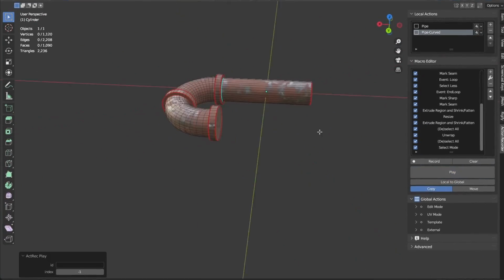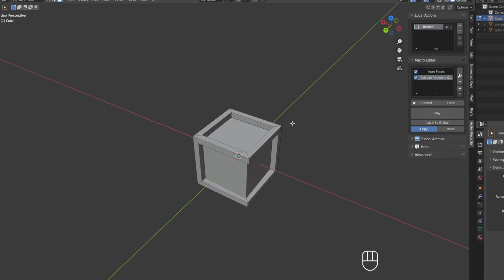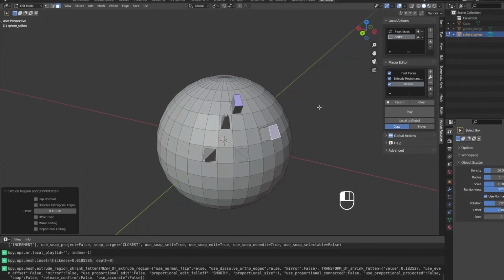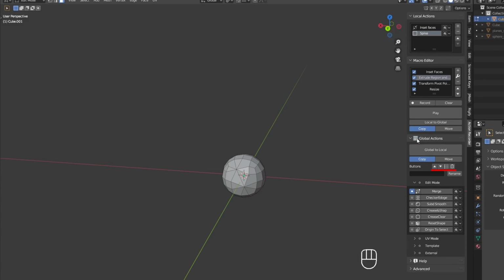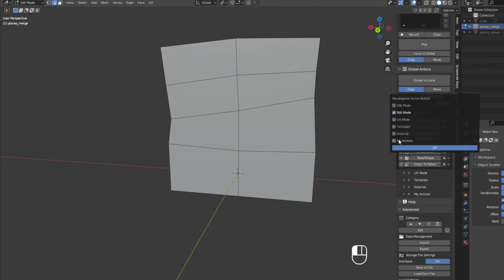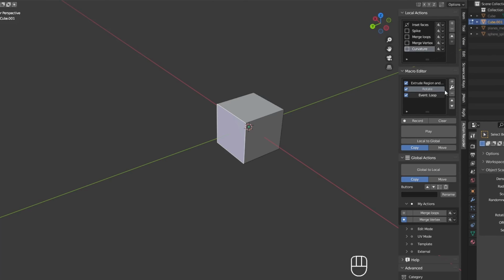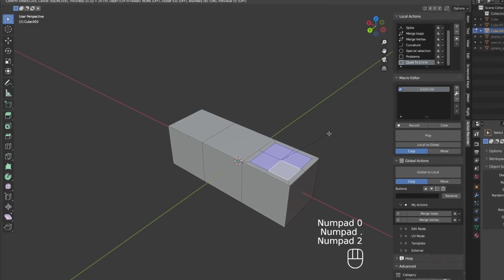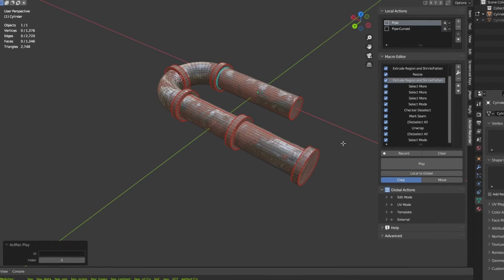Record and play multiple commands in blender | Action Recorder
A very simple way to record repeated commands in blender and replay them when needed.
Action Recorder is a very useful addon that can help speed up tedious tasks.
And can also be used to save and create your own database of commands.

CHAPTERS:
0:00 Intro and Install
0:34 Recording actions
1:25 Manually adding actions
3:25 Global actions
5:21Advanced macros
5:55 Limitations and considerations
6:53 Example 1
7:06: Example 2
7:26 Execution modes